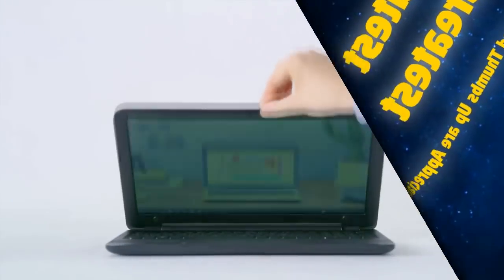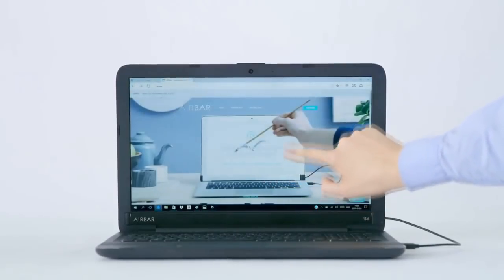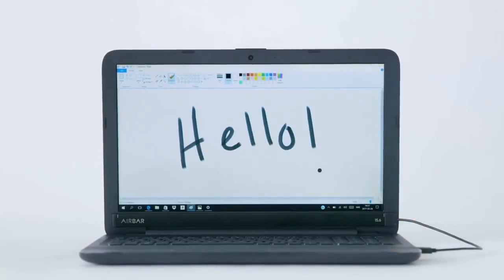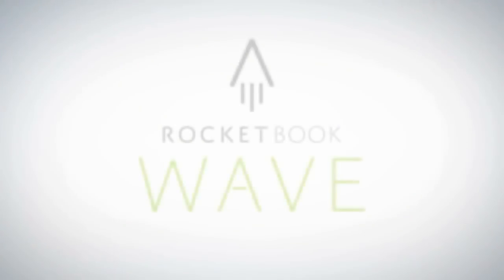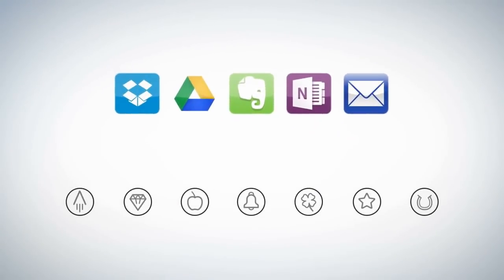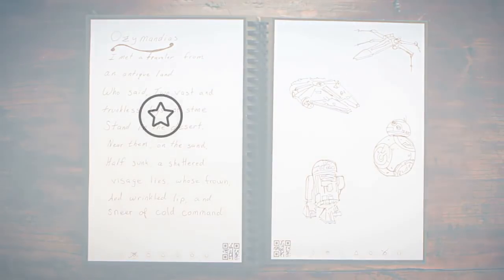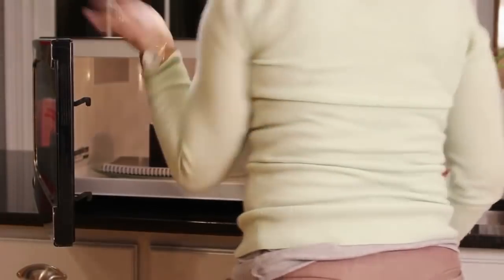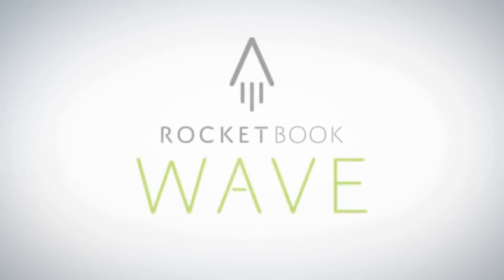Great Inventions, Gadgets and Technology You can Buy Now #2